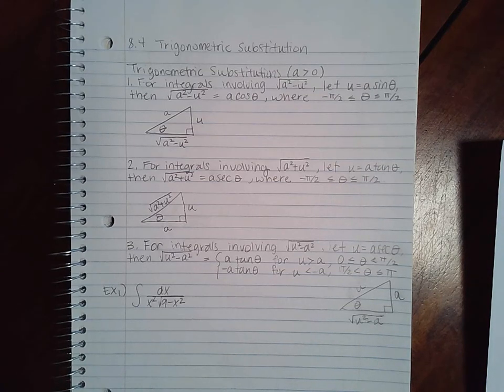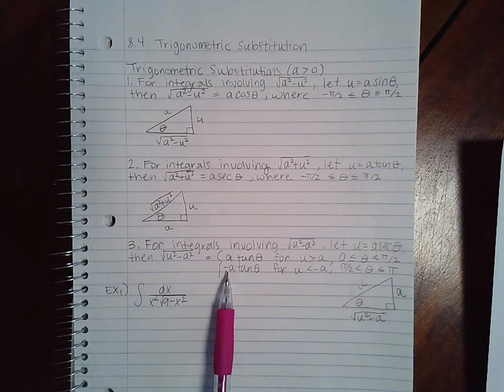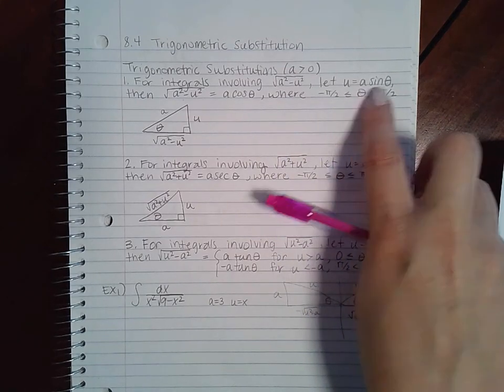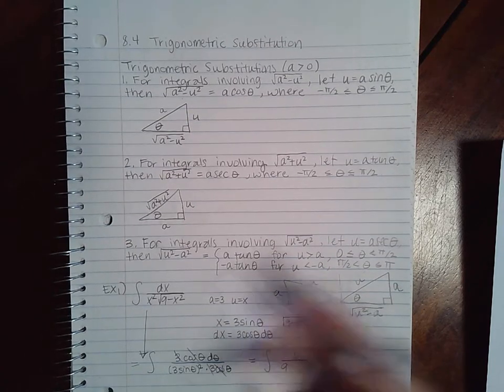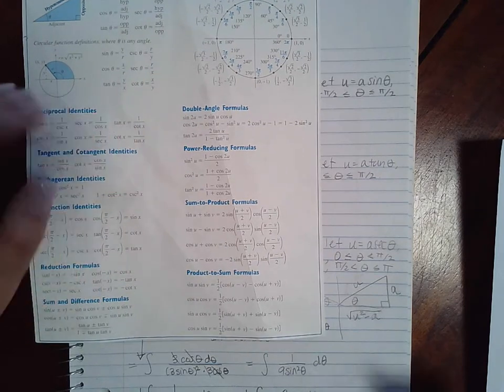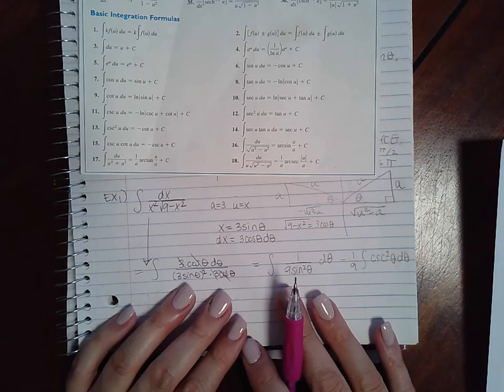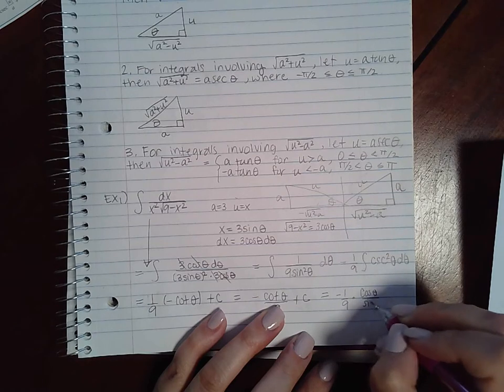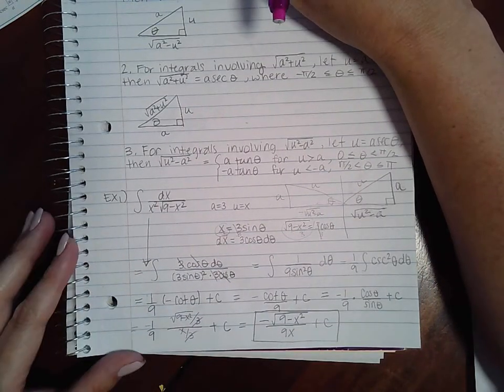8.4 Part 1